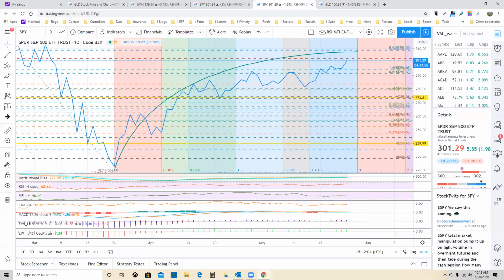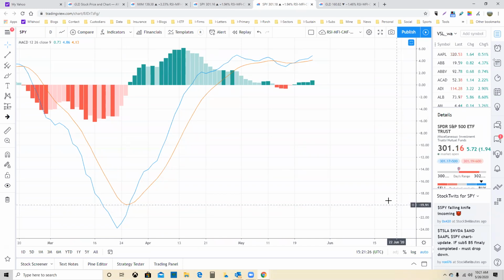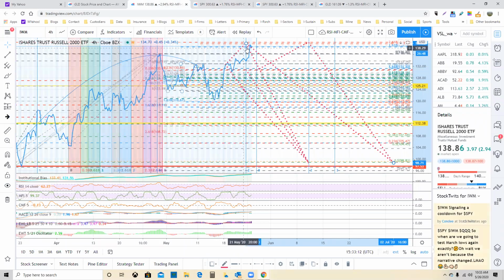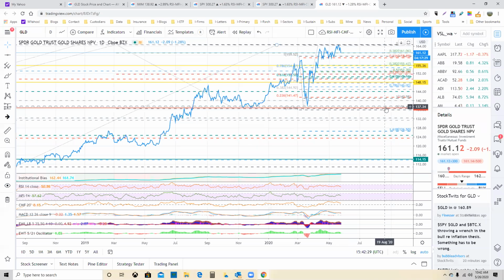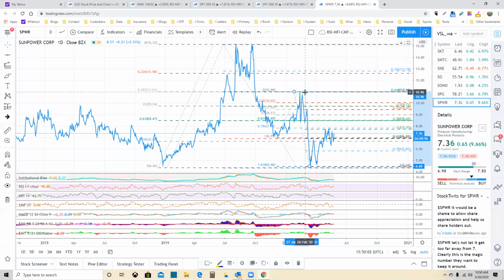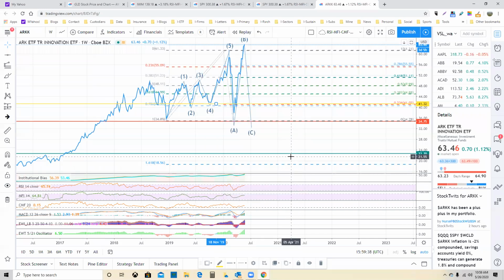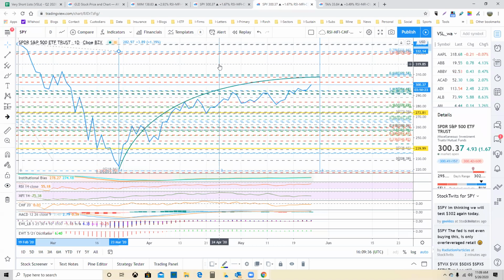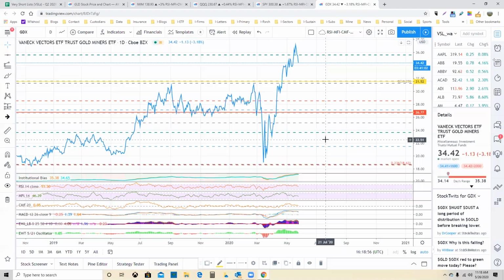Trading Updates On QQQ, SPY, IWM, GLD, GDX & TAN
DIY investing with help from nationally published investment advisor and analyst Kirk Spano - Get a Free Library Card today for access to our Special Reports and Quarterly Game Plan.

Today we look at SPY, QQQ, IWM, GLD, GDX, TAN and a host of stocks during Q&A.